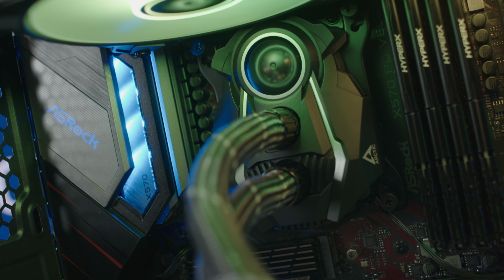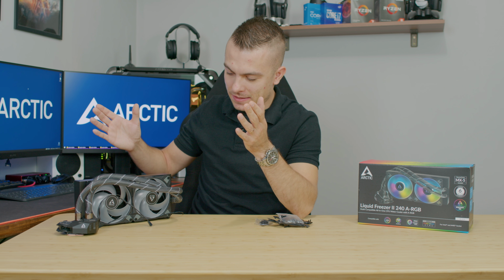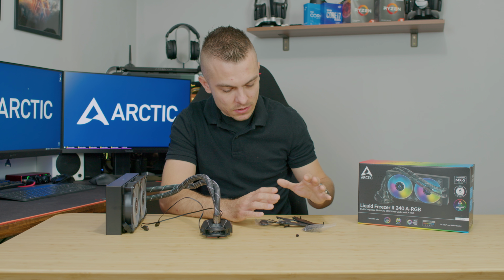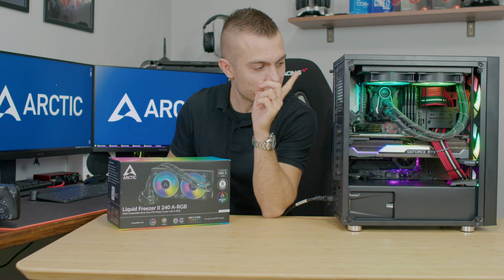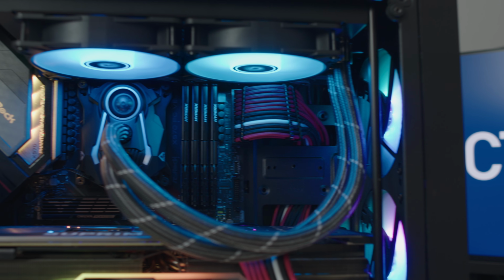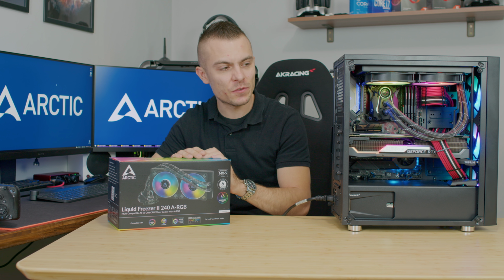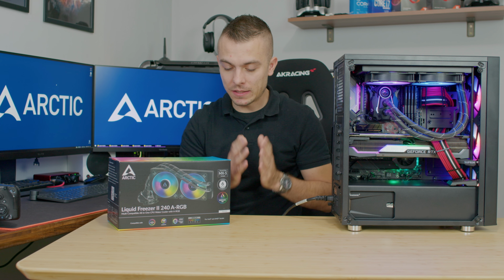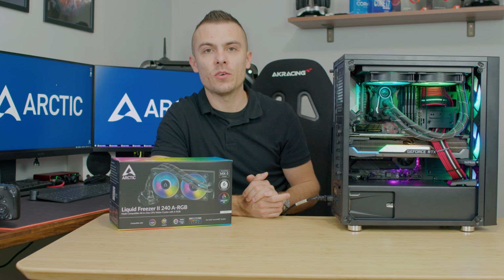Arctic Liquid Freezer II ARGB - $100 for Ultimate Thermals!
►Arctic Liquid Freezer II 240 A-RGB
►Arctic Liquid Freezer II 240 (non-RGB)

Ah, what to write so I don't say everything right up front. Great lighting on the fans, silent, totally different design what you might have seen in my past video, but without a doubt Arctic Liquid Freezer II A-RGB with 240 size performes unbelivebly great. There are also some other cool things that make your life easier with this AIO. You need to check this video out to learn more. Thanks!